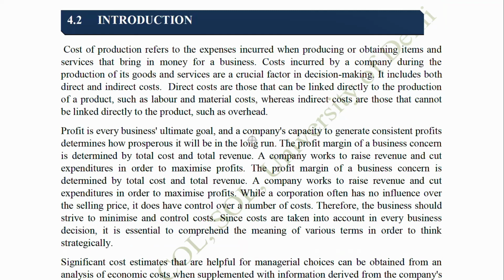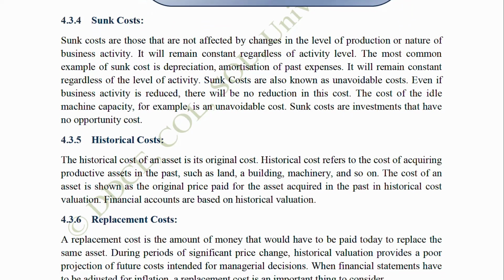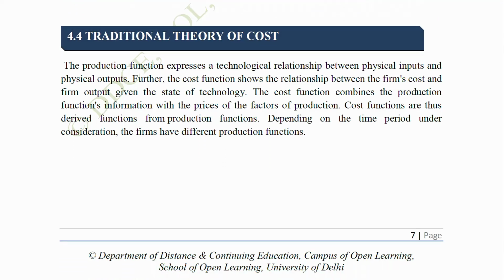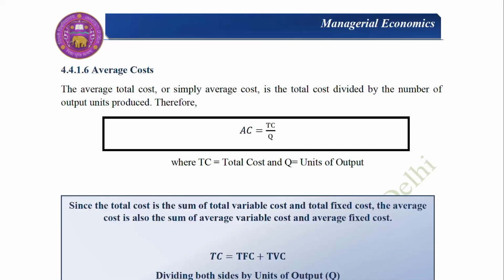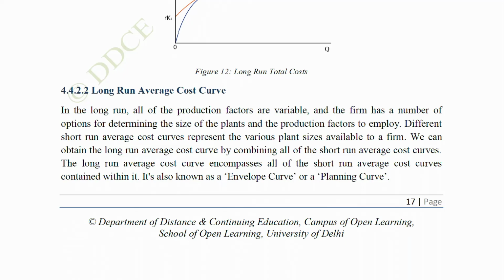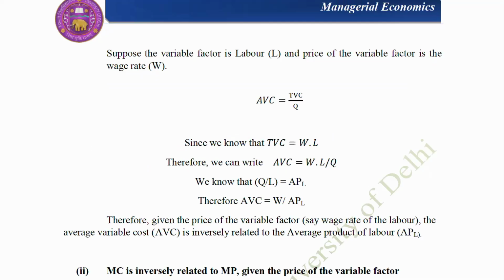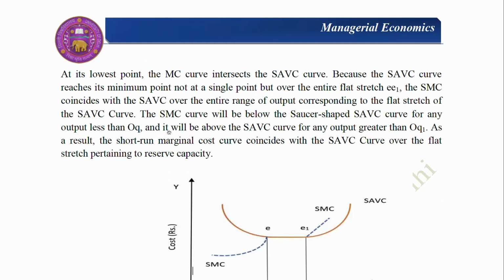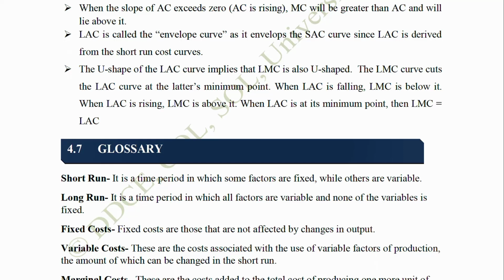LESSON -04 Theory Of Cost (Semester 1) Managerial Economics.